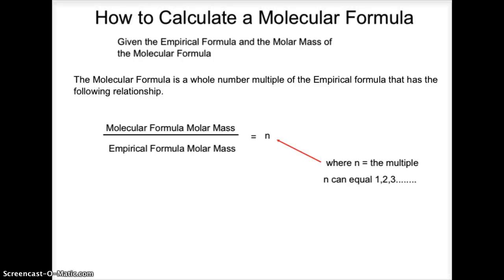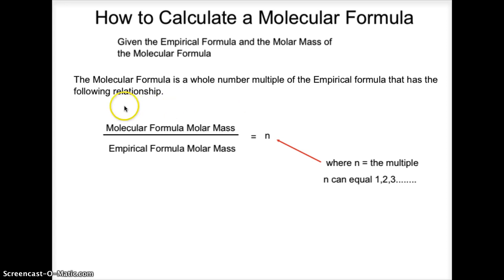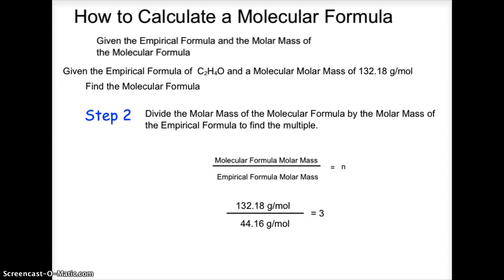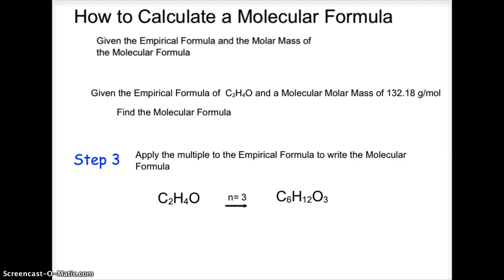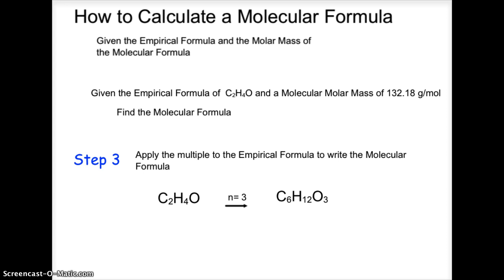EPHS How to Calculate a Molecular Formula